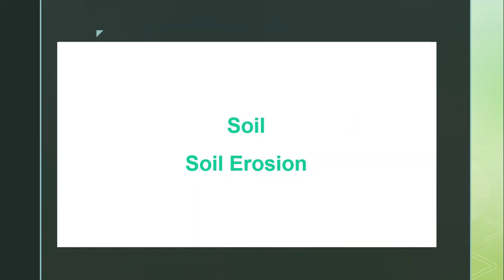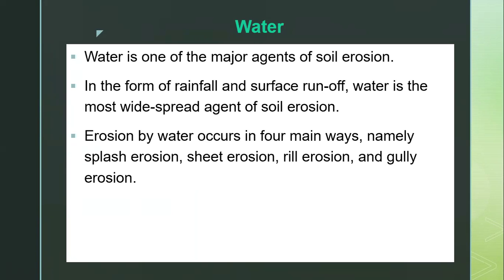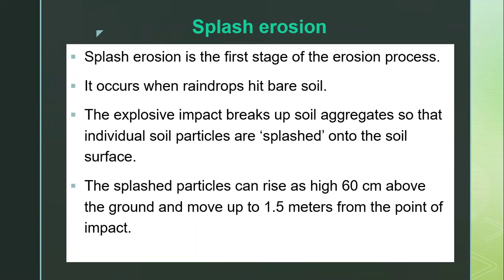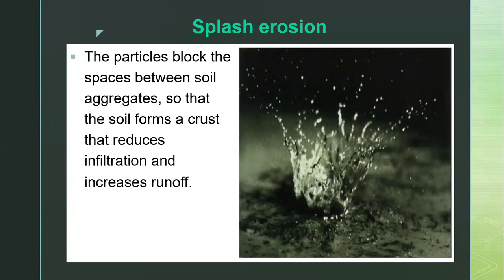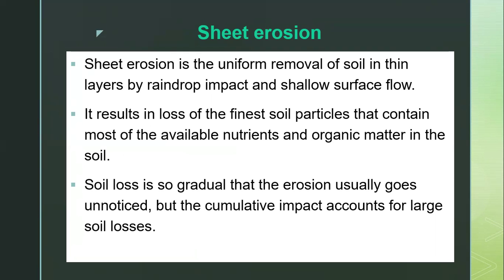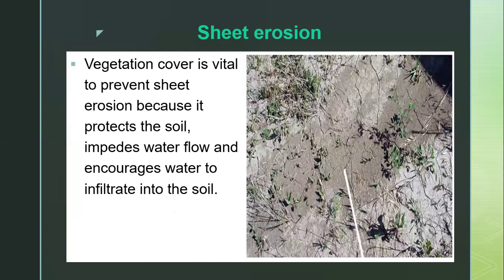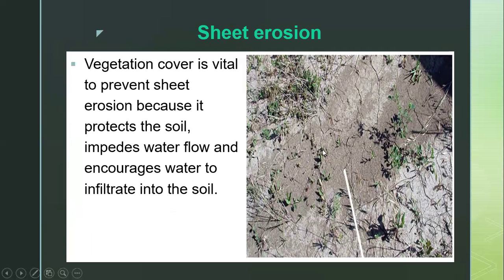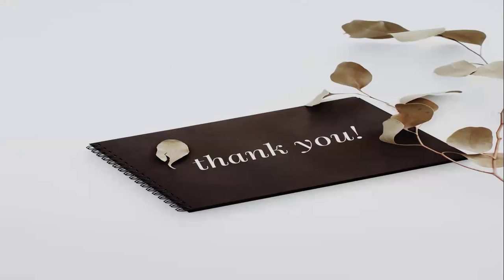Agents Of Soil Erosion | Running Water | Splash & Sheet Erosion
Water is one of the major agents of soil erosion.
Erosion by water occurs in four main ways, namely
 splash erosion, sheet erosion,  rill erosion, and gully erosion.
In this video, I discuss briefly about the splash erosion
and the sheet erosion.